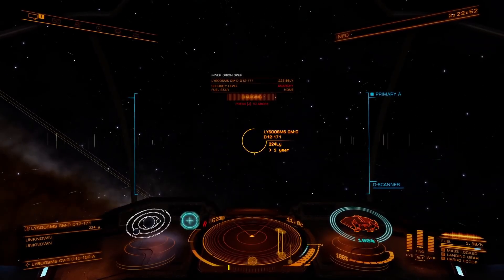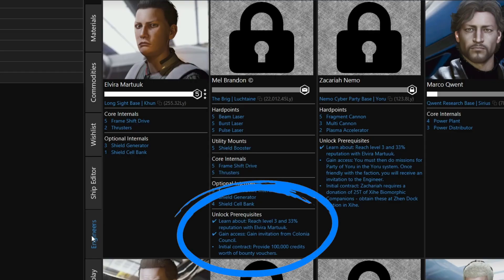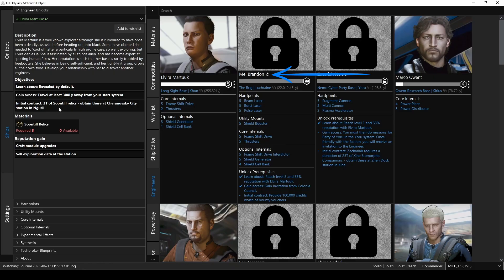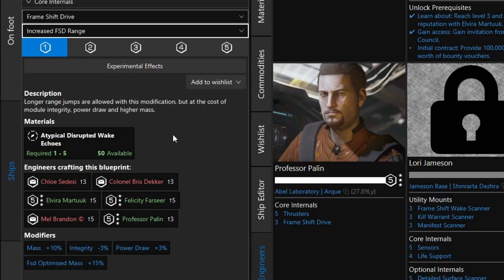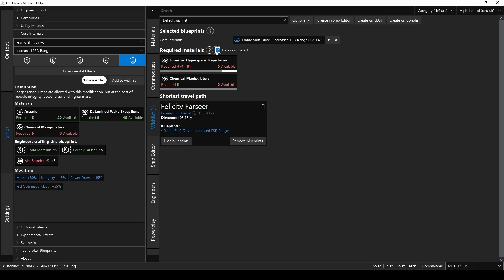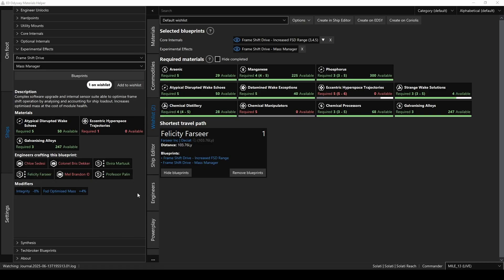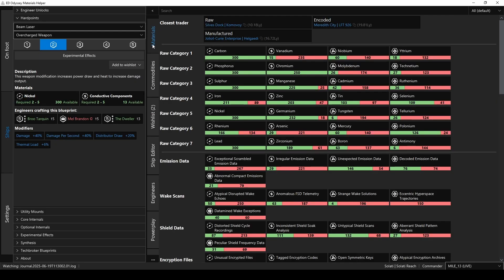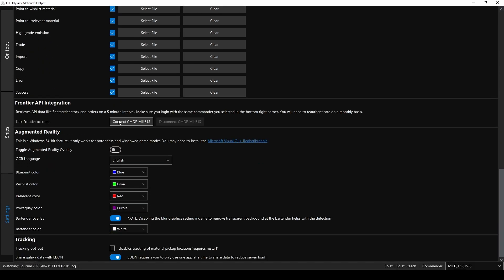Must-Have Tool for Elite Dangerous: How to Use Odyssey Materials Helper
In this video, we'll walk you through Odyssey Materials Helper — a free, community-built tool that makes tracking, planning, and optimizing your Elite Dangerous engineering simple.

We’ll cover:
- What OMH is and why it’s useful
- A tour of the interface
- How to plan a real upgrade and gather exactly what you need
- A few other features available in the app

Whether you're new to Odyssey or just sick of the grind, this tool will save you time — and maybe a little sanity.